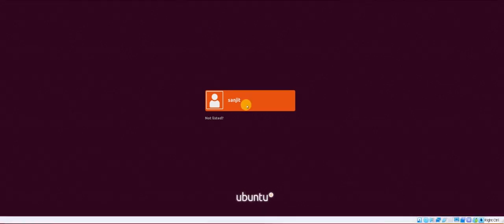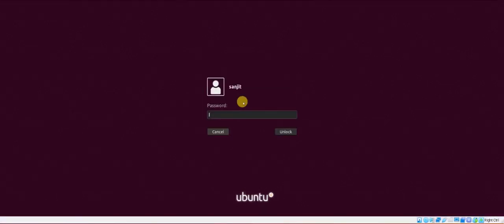4. Quickstart - Switching Modes from GUI to Text and Vice Versa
📝 Description:

Welcome to Quickstart Part 4: Switching Between GUI and Text Mode in Linux 💻🐧

In this video, you’ll learn how to switch between the Graphical User Interface (GUI) and Command Line Interface (CLI) in Linux.

👉 What you’ll learn:

Difference between GUI and CLI
How to switch from GUI to terminal mode
How to return from text mode to GUI
Using keyboard shortcuts (TTY)
When to use GUI vs CLI

💡 Perfect for:

Linux beginners
Ubuntu users
Students learning system basics

📌 Understanding GUI & CLI switching helps you:

Work efficiently in Linux
Troubleshoot system issues
Use Linux like a professional

🚀 Learn both graphical and command-line environments!